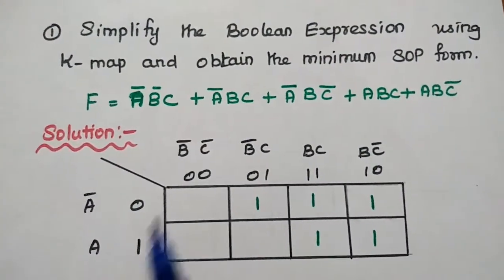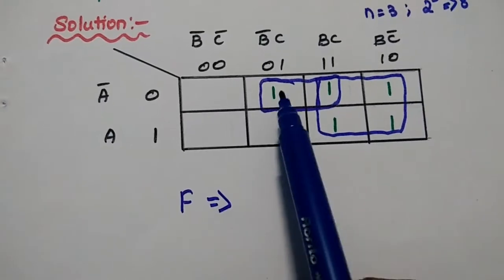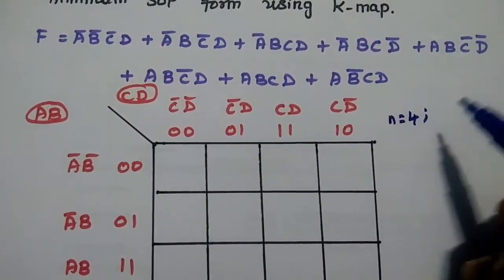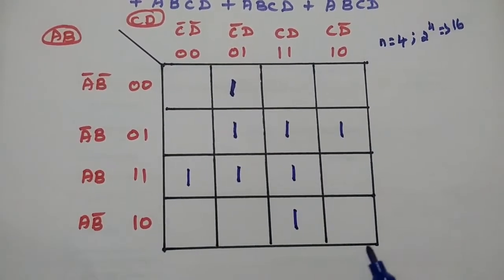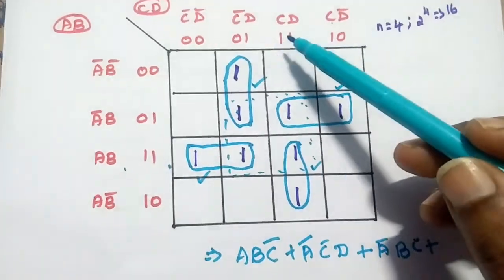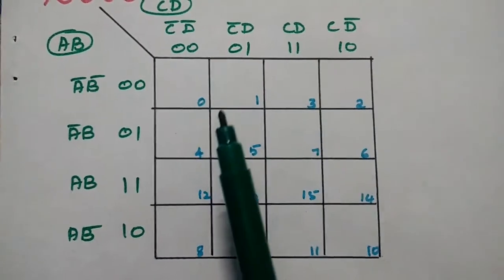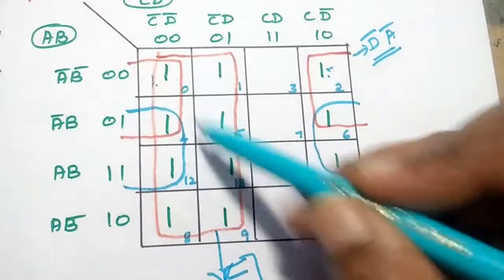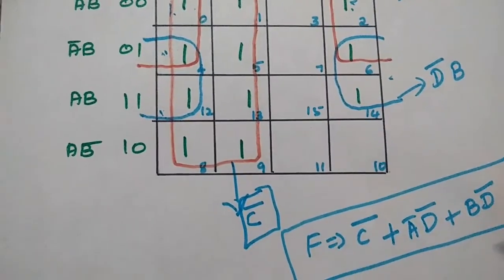Simplification of SOP using K- Map (Minterms) - Important problems solved